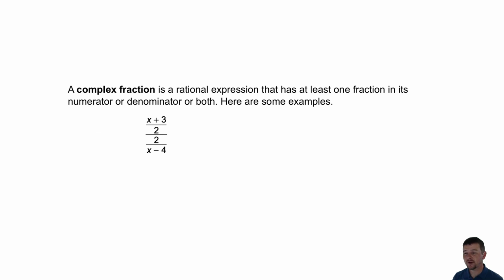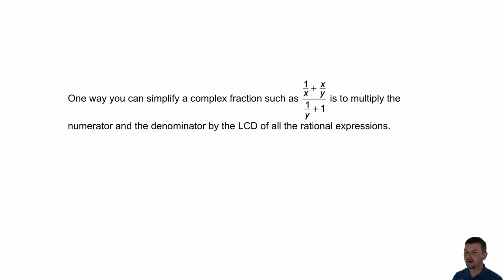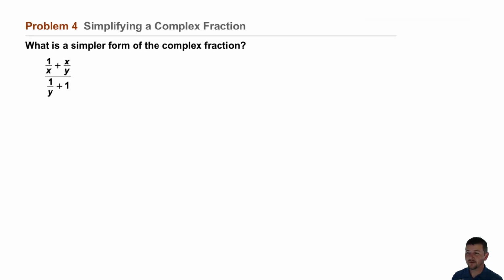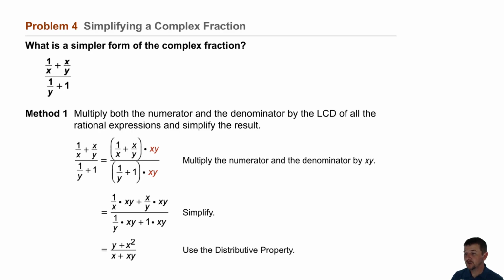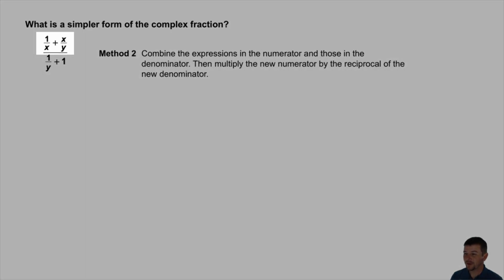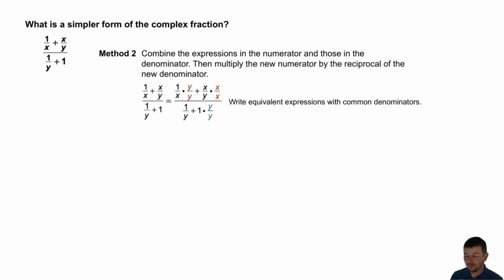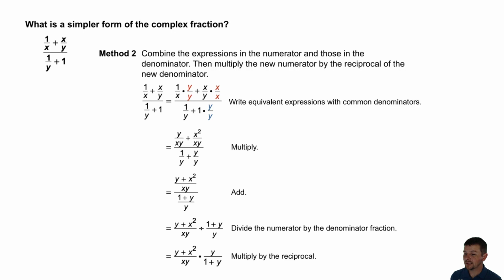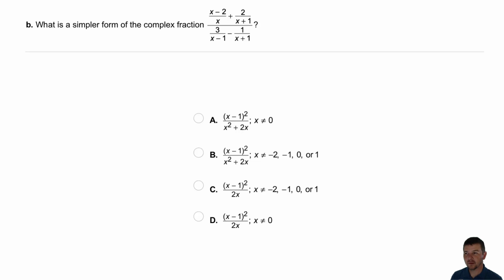Algebra 2 8-5 Adding & Subtracting Rational Expressions: Problem 4 - Simplifying a Complex Fraction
Algebra 2 8-5 Adding and Subtracting Rational Expressions: Problem 4 - Simplifying a Complex Fraction